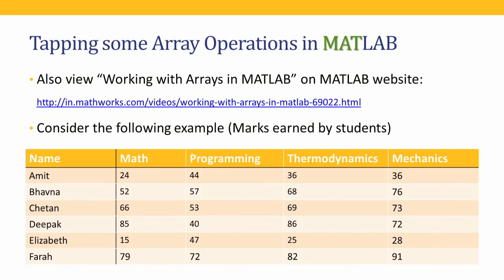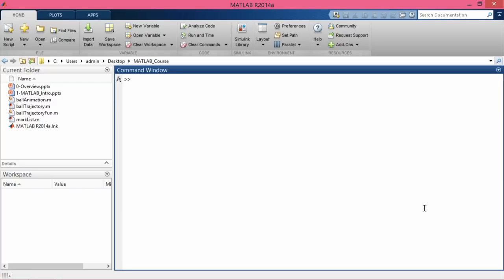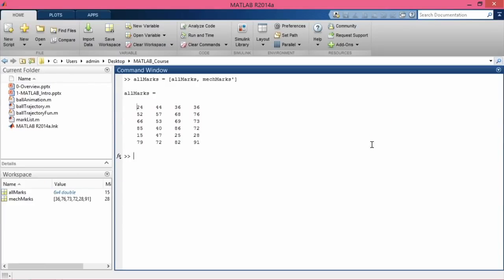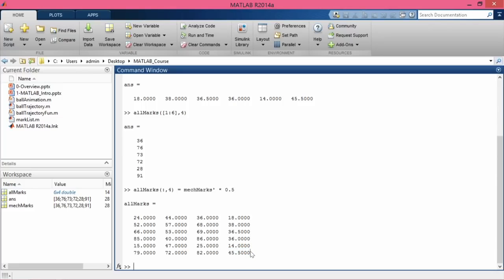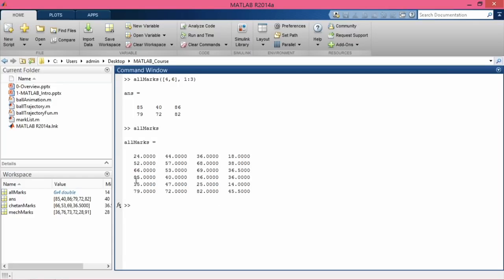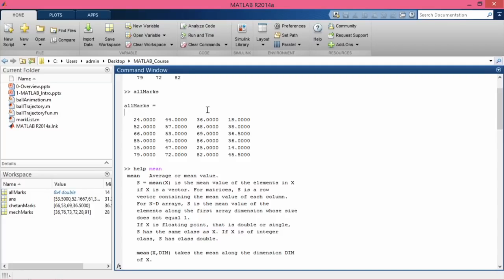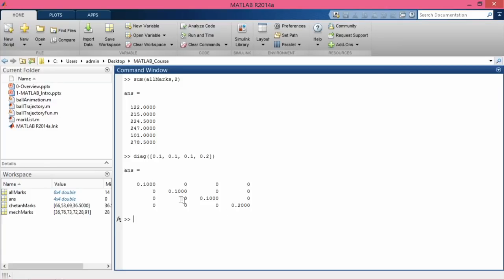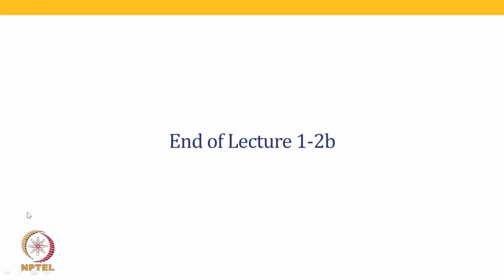Array operation in MATLAB | Part 2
MATLAB Book for beginner